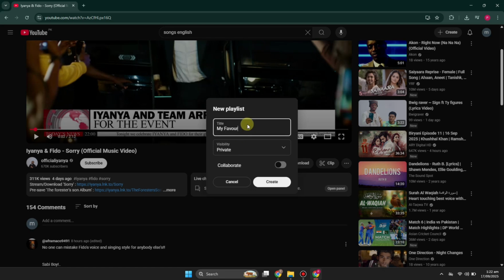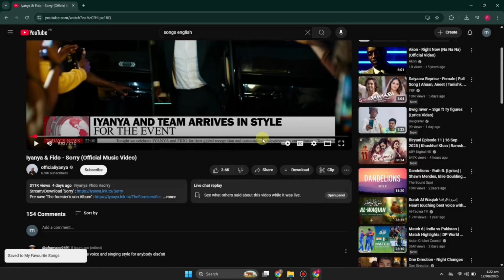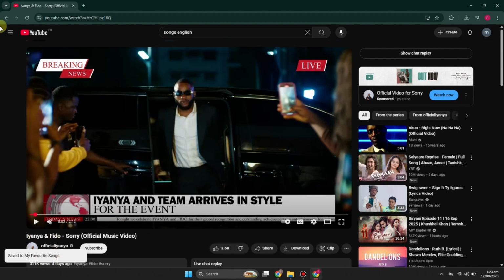How to Create a Playlist on YouTube | Easy Guide for Beginners (Fast & Easy!)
How to Create a Playlist on YouTube | Easy Guide for Beginners

Want to organize your videos on YouTube for easier viewing? In this tutorial, I’ll show you how to create a playlist on YouTube step by step. Perfect for beginners, this guide will help you make playlists, add videos, and manage them on both PC and mobile.

What you’ll learn in this video:

✅ How to create a new playlist on YouTube
✅ Making your playlist public, private, or unlisted
✅ Editing playlist titles, descriptions, and settings
✅ Tips to use playlists for better channel growth

By the end of this tutorial, you’ll know exactly how to create and manage YouTube playlists to organize content for yourself or your audience.